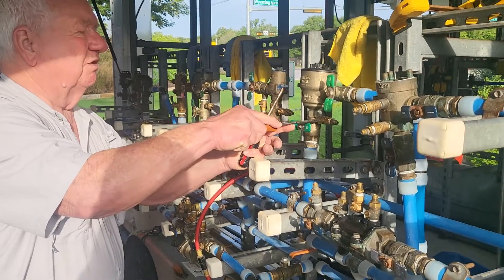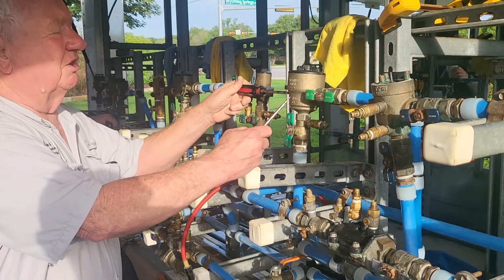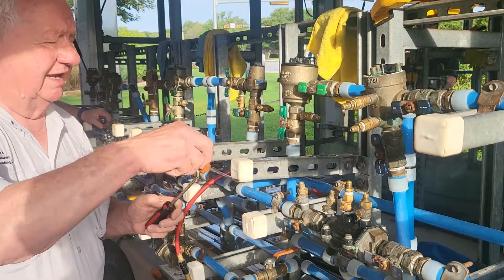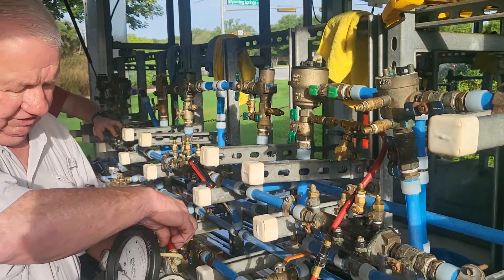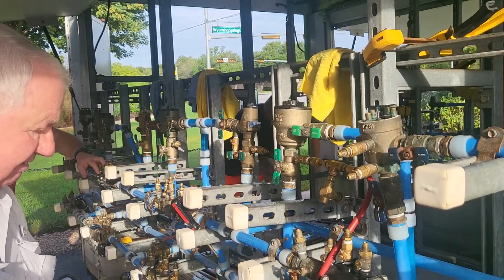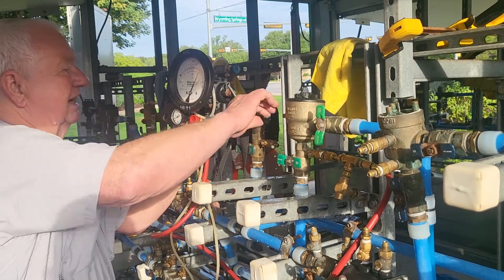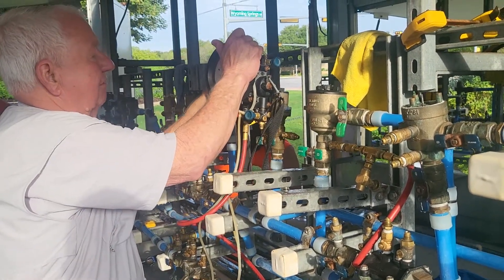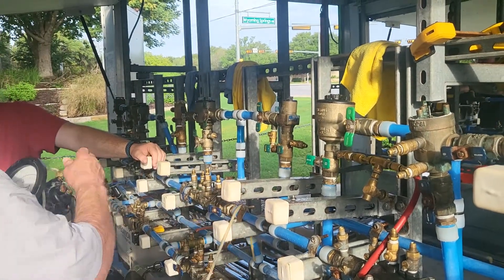SVB - Backflow test demonstration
SVB Test Procedures - Short Form

NIO
Purge Test Cock and Install Fitting:
Open test cock, purge and close.
Loosen Vent Screw, purge and close.
Install fitting using Teflon Tape.

Set Up, Test # 1:
Remove Air Inlet Valve Cover,
Connect Compensating Valve to the test cock.
Connect High Hose to Compensating Valve
Close all Valves on the Gauge.
Open test cock.
Open High Bleed Valve, purge air and fill top with water
Close High Bleed Valve, (Pointer is Pegged).
Close # 2 Shut Off Valve. Close # 1 Shut Off Valve.

Perform Test # 1, Check Valve:
Test Requirement: At least 1 psi in a static condition.
Hold Center of Gauge at the top of the Air Inlet Valve.
Loosen Vent Screw, (vent water in body to atmosphere).
When water pressure is gone, remove screw completely and read the Gauge.
Remember the reading as #1 Check Valve.
Record after Test # 2 is complete.
Do Not Lower the Gauge.

Perform Test # 2, Air Inlet Valve:
Test Requirement: The Air Inlet Valve must open when the pressure in the
body is no less than 1 psi and shall open completely.
Hold Center of Gauge at the level of the vent screw
Open High Bleed Valve to establish a slow, steady drop of the pointər.
When water starts to leak from Vent Hole, or recede from the top of the Air Inlet Valve, Close High Bleed Valve, Read the Gauge.
Record Gauge readings for both tests.
Disconnect High Hose and compensating valve and Observe that the Alir Inlet opened fully.
Replace Vent Screw into Vent Hole. Close test cock.
Open #1 Shut Off Valve. Open # 2 Shut Off Valve.
Complete and File Test and Repair Form Appropriately.